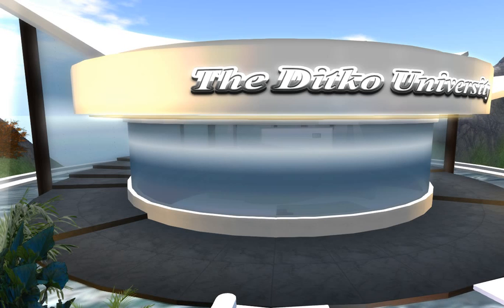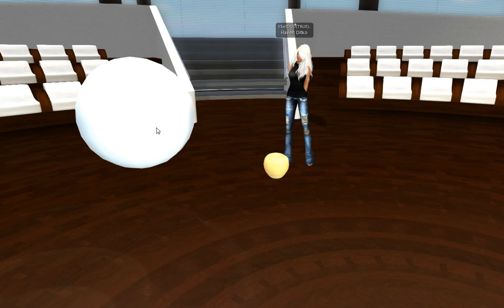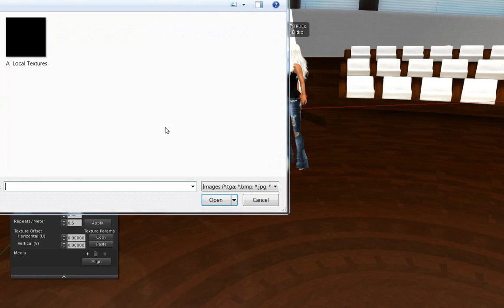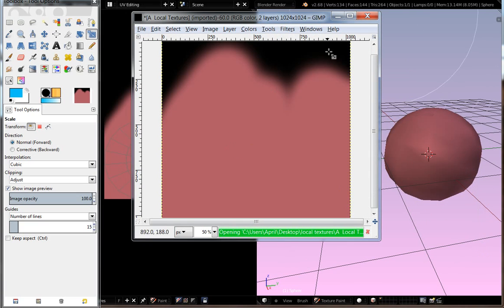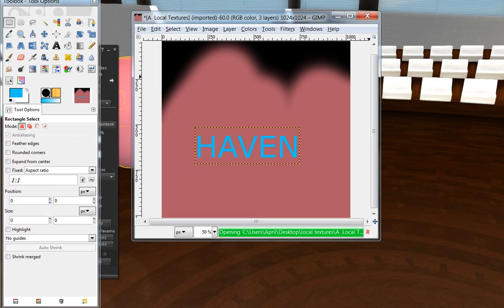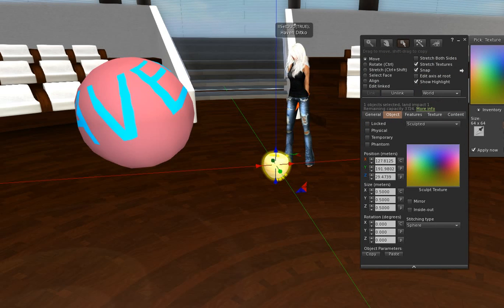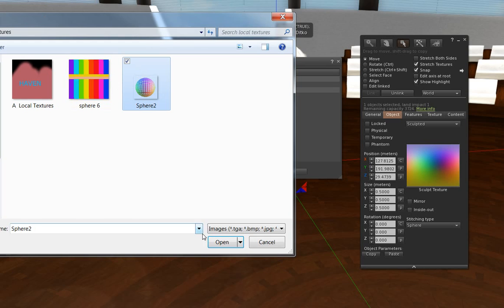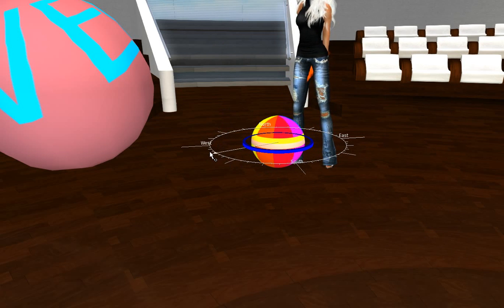Local Textures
Hi,  Im Haven Ditko , founder of  The Ditko University in  Second Life
Here is a tutorial on how to use local textures, See why they far out do temporary :)

Plurk